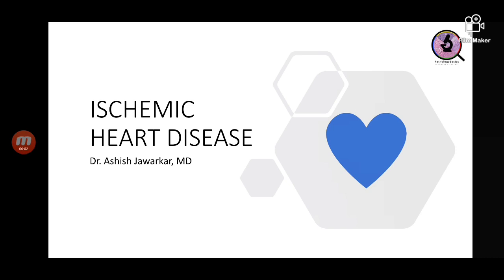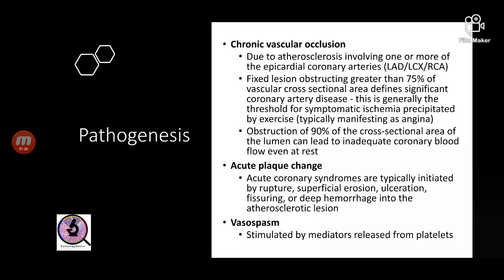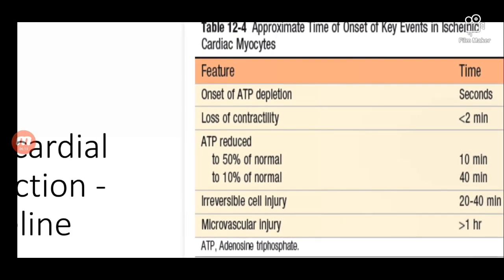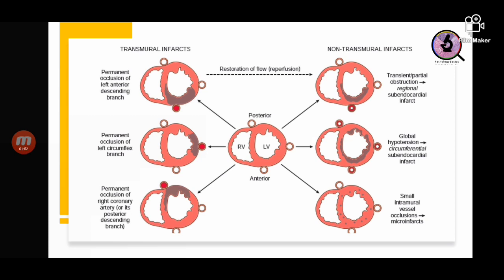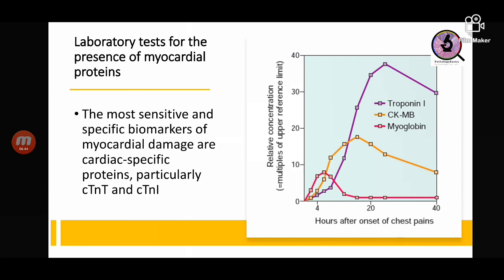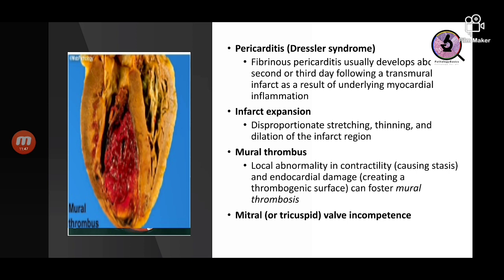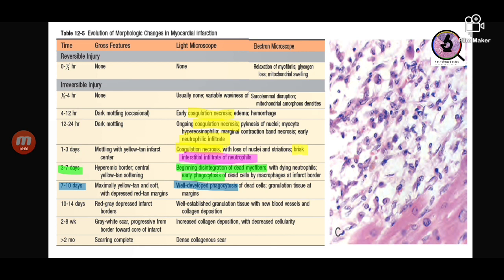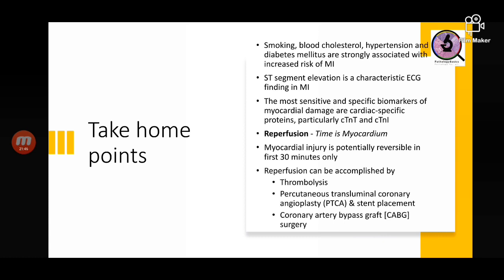Myocardial infarction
This is a PowerPoint based lecture on the topic of ischemic heart diseases useful for undergraduate medical students.. We have comprehensively covered the topics of myocardial infarction and angina.. Please like, share, comment and subscribe.. Please tell us what topics you would like videos on.. You can contact us at or whatsapp us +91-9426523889